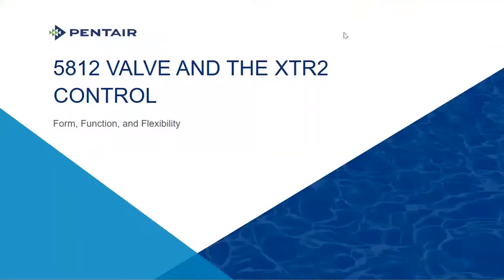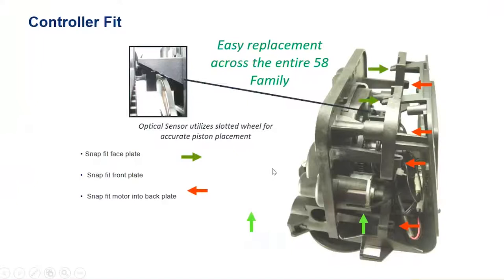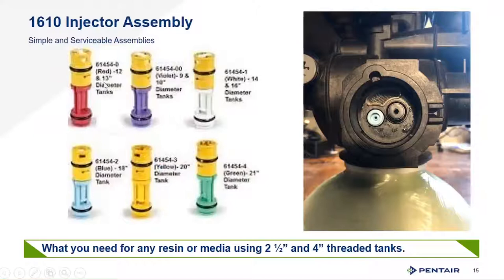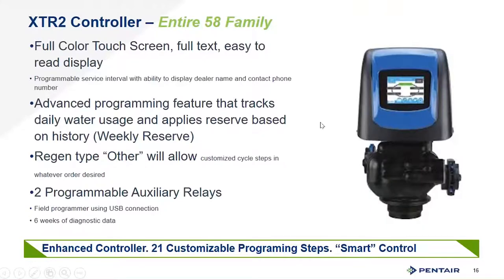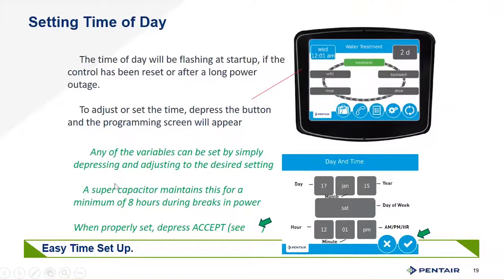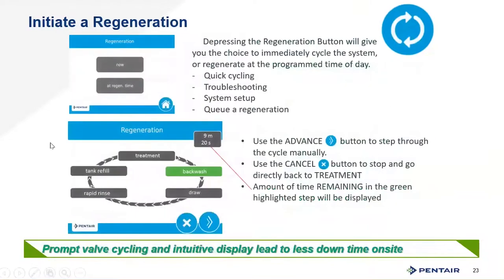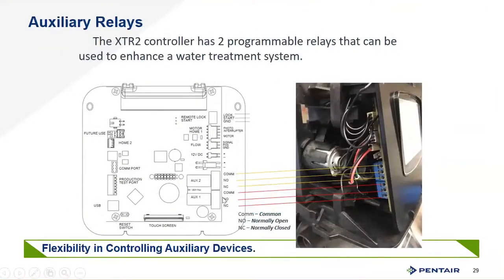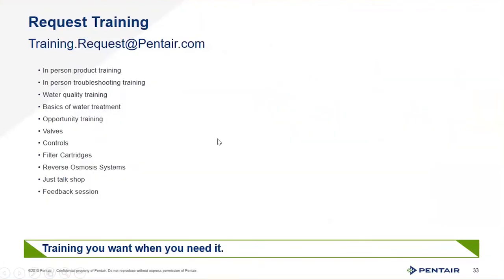Fleck 5812 valve with XTR2 Controller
Form, function and flex
Versatile in large residential and light commercial